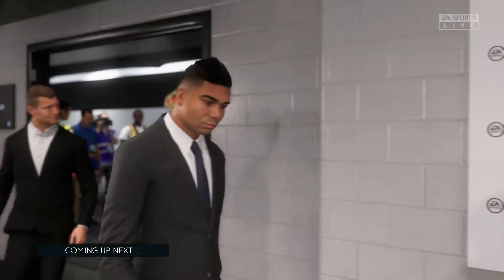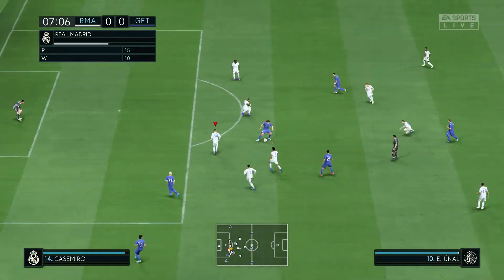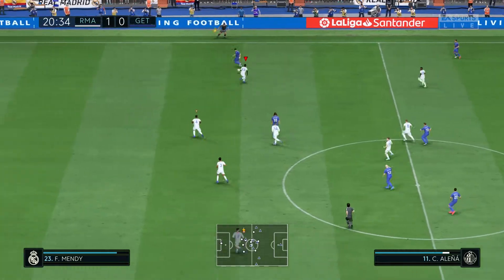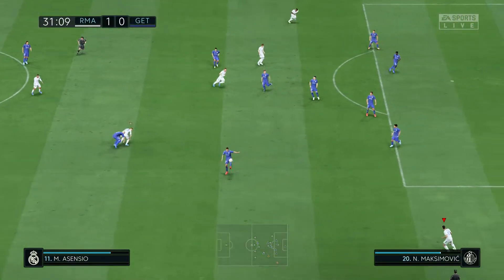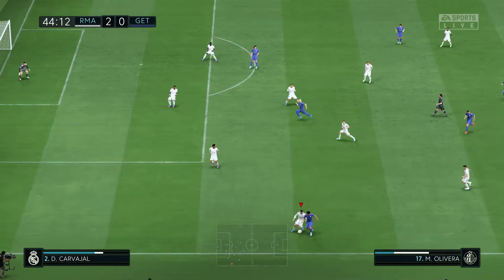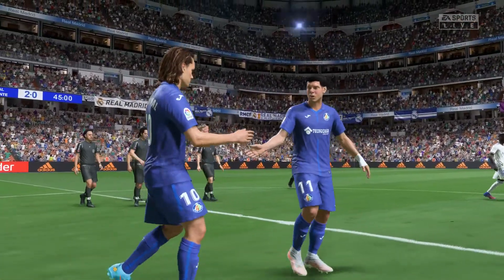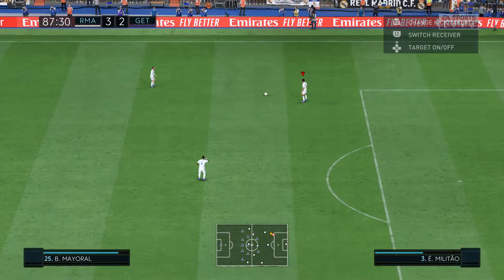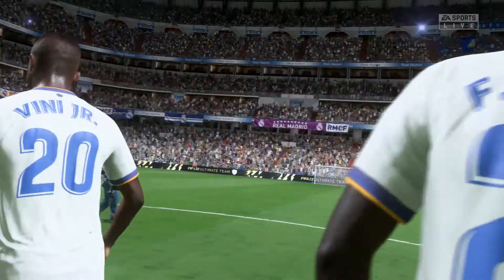La Liga 2021/22 - Real Madrid Vs Getafe - 9th April 2022 - FIFA 22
Real Madrid Tackle Getafe On HOME SOIL Looking For 3 Points!
LIVE FROM LA LIGA!

Playing On The PlayStation 4!

Don't Forget To Up The Quality For That High Definition Experience!